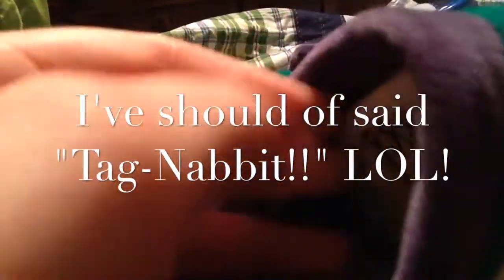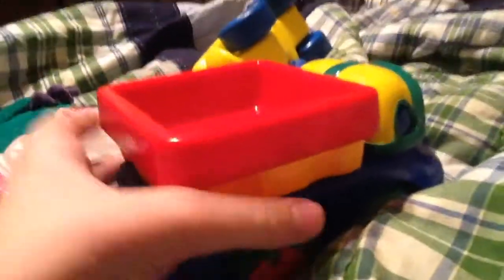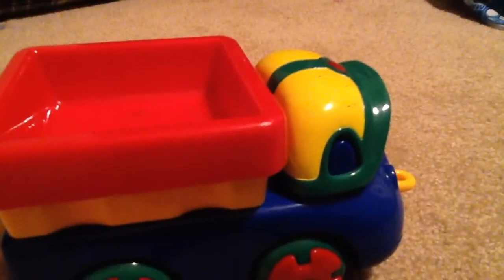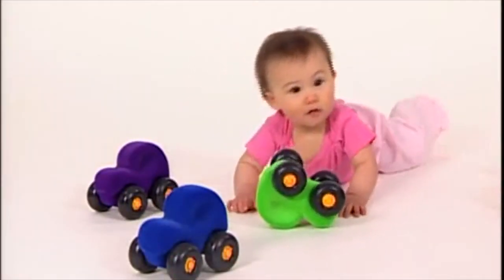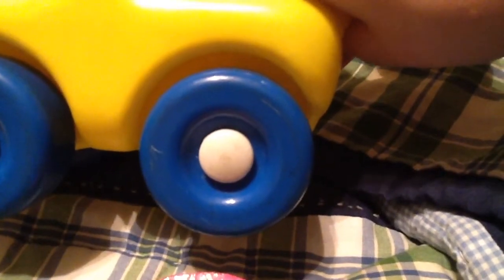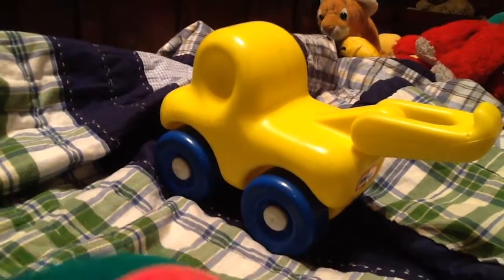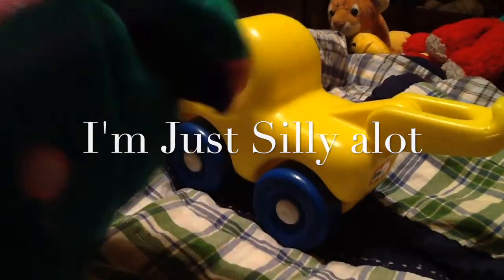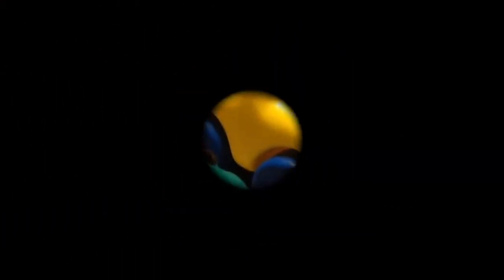New Things I found at church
They were giving stuff away for free & this was from a long time ago. But no BE Toys what so ever, but I do remember that they used to have the firetruck from Baby Bach. (Not for giving away. But they do have the lollipop drum by remo.)